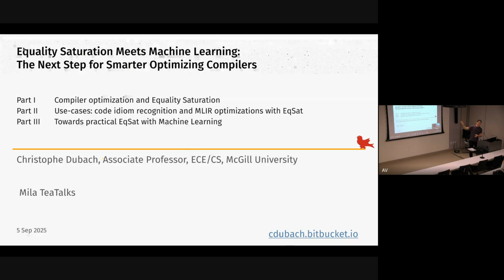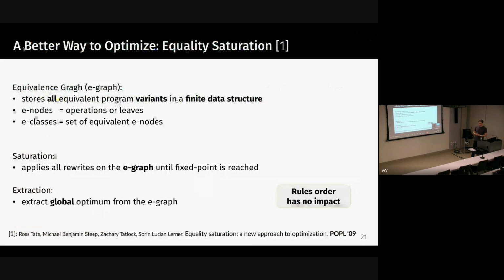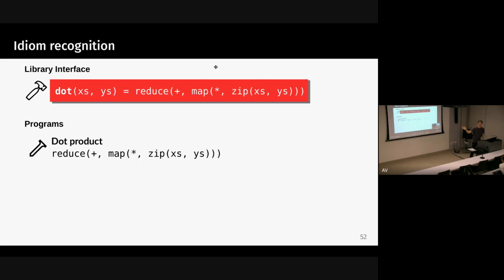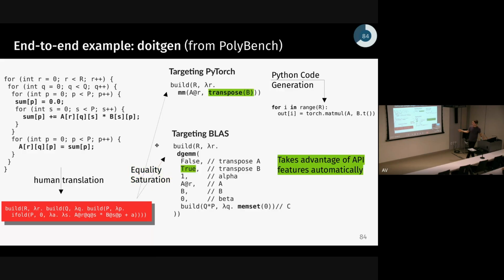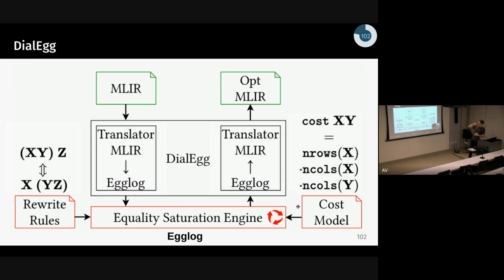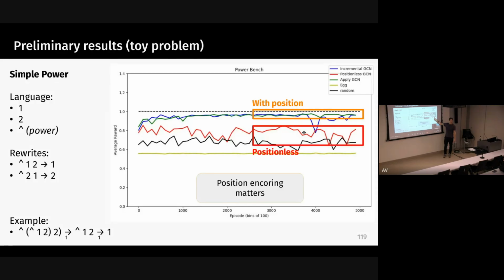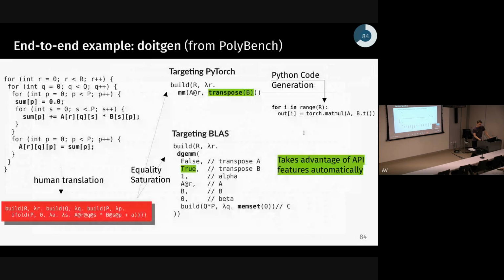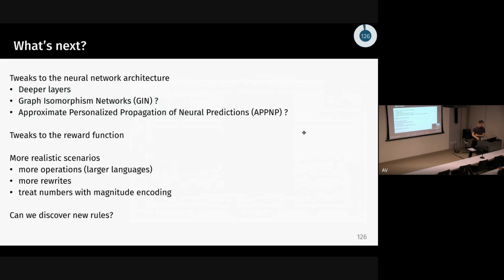Equality Saturation Meets Machine Learning: The Next Step for Smarter Optimizing Compilers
Tea Talk, September 5, 2025
In this talk, I will introduce Equality Saturation, an optimization technique proposed in 2009 that is rapidly gaining traction in the compiler community. I will present two applications from my group: 1) discovering code idioms that can be accelerated using high-performance libraries or specialized accelerators, and 2) integrating equality saturation into the rapidely growing MLIR compiler infrastructure. I will then discuss the main challenge of equality saturation: the exponential time it takes to saturate. I will conclude the talk with our very early effort to address this scalability issue using machine learning, in particular reinforcement learning with graph neural networks.